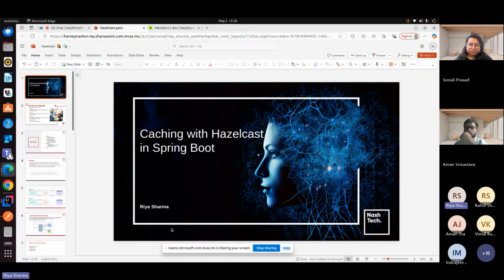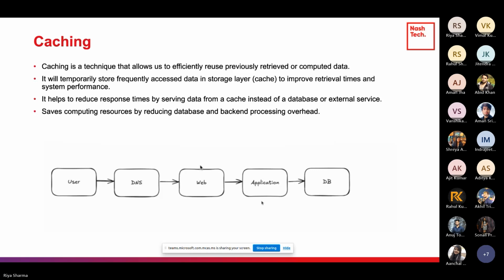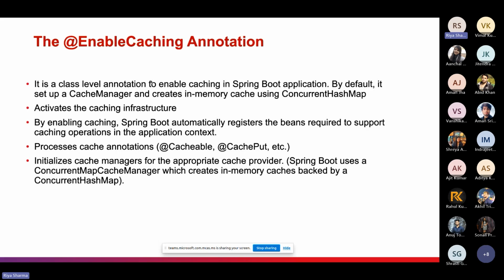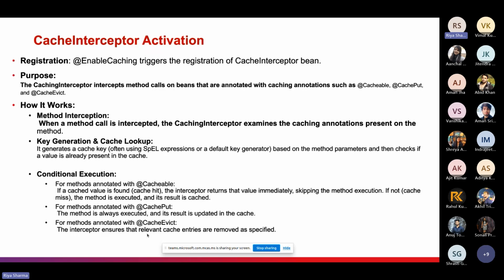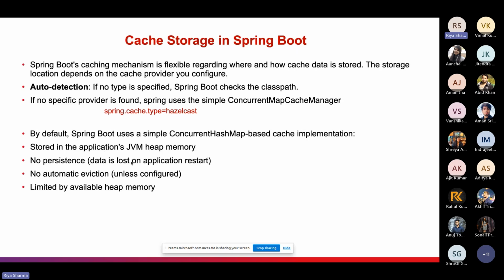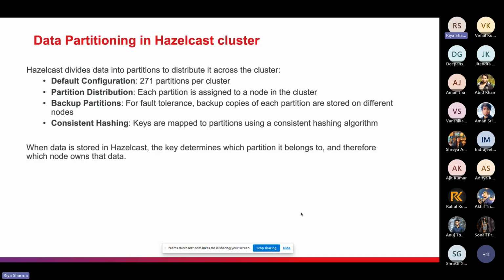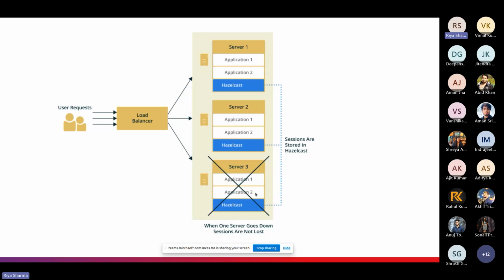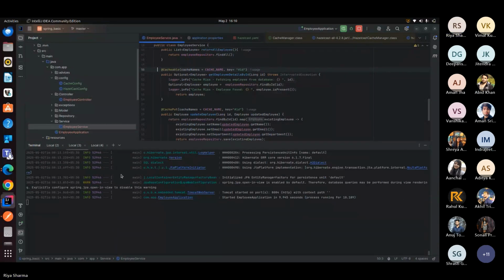NashKnolX: Caching using HazelCast in Spring Boot Applications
This session explores Spring Boot caching with Hazelcast’s distributed architecture, focusing on data partitioning, cluster synchronization, and effective use of caching annotations in Spring Boot. Additionally, we will learn how to integrate Hazelcast in both embedded and client/server modes, configure features like TTL and eviction policies, and monitor cache activity and cluster state using Hazelcast Management Center—all to build scalable, high-performance applications with reduced database load and improved response times.